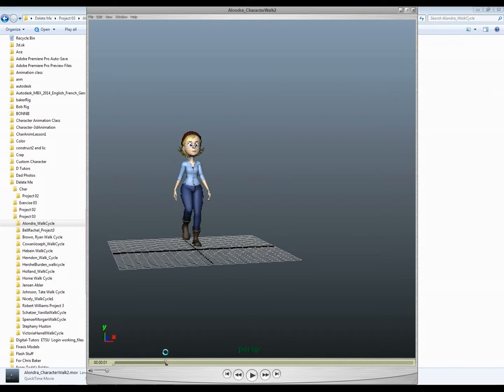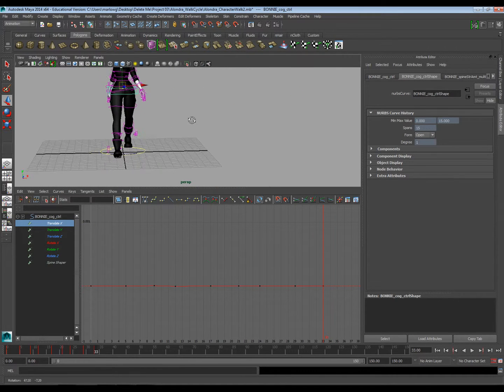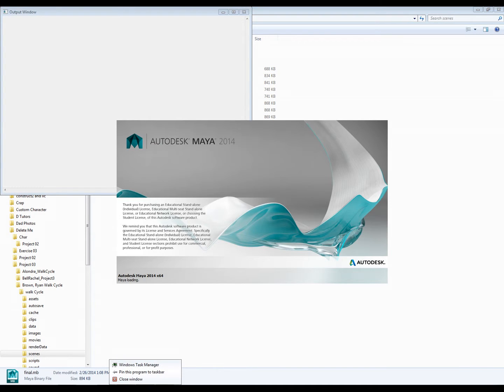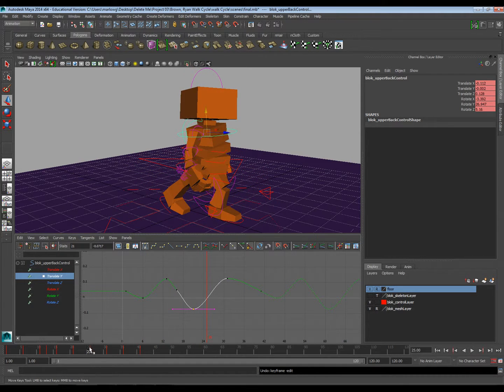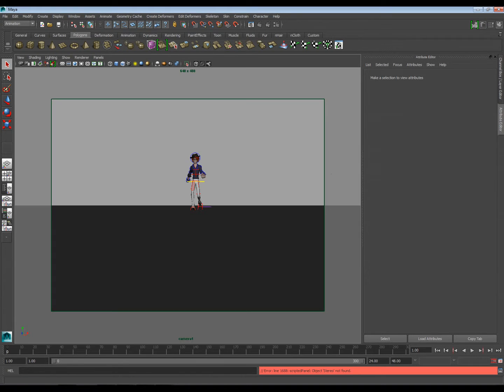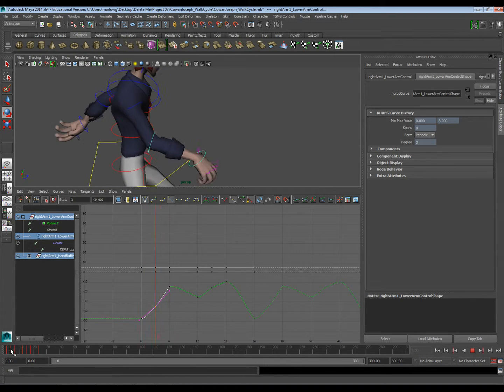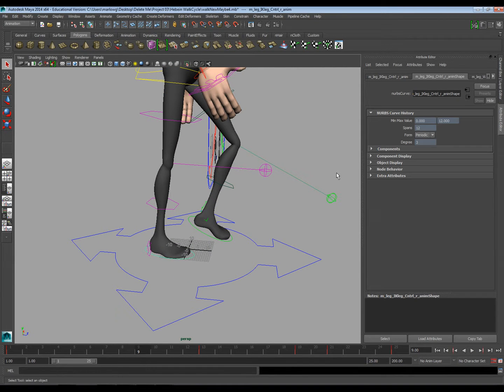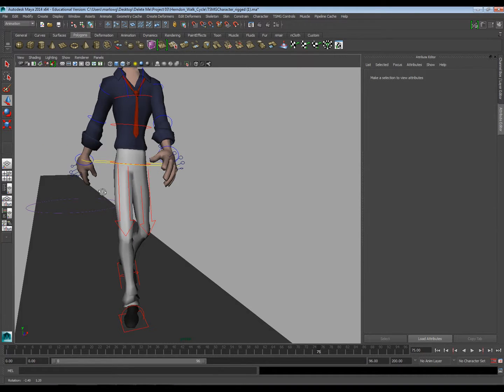Walk Cycle Feedback 01